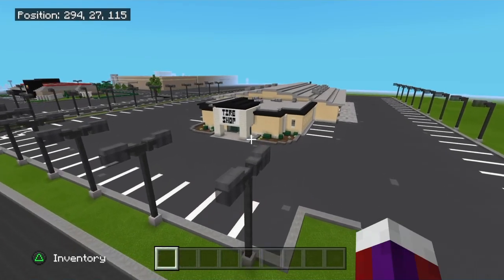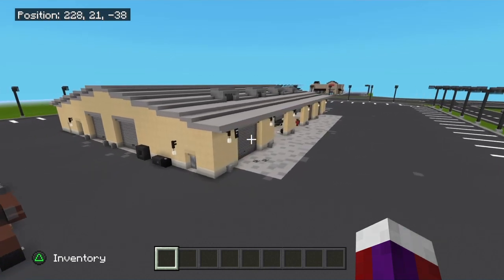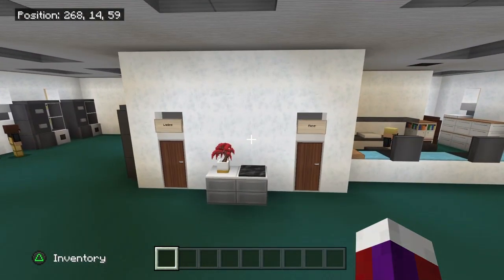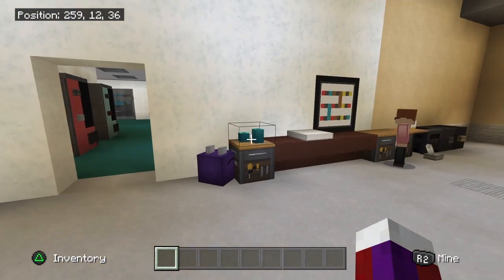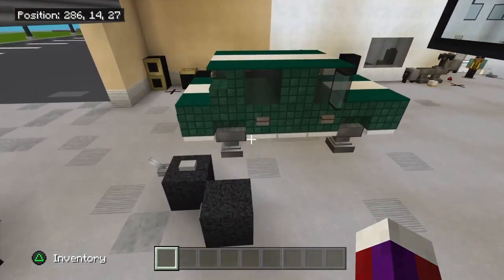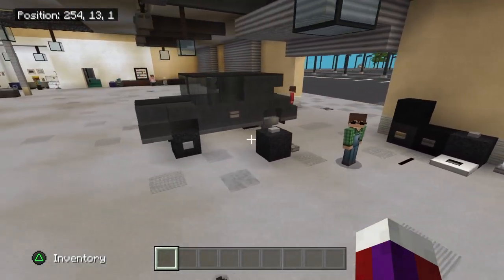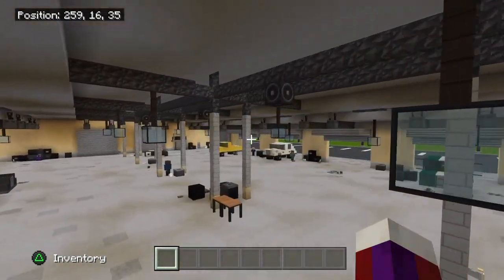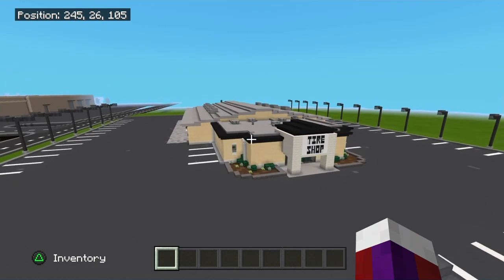Minecraft Tire Shop INTERIOR Tour